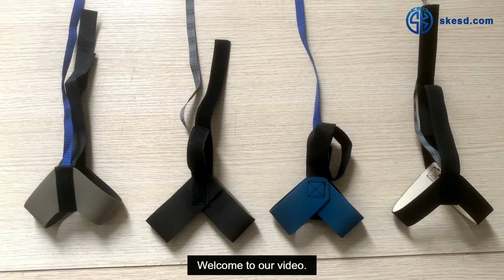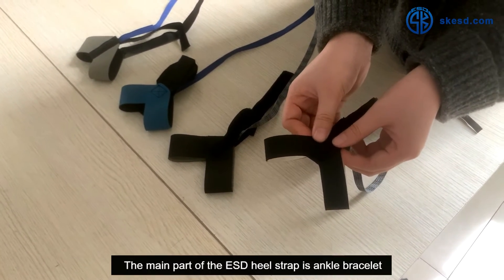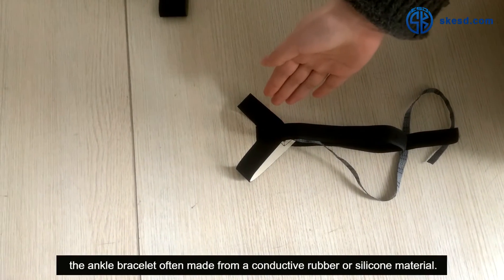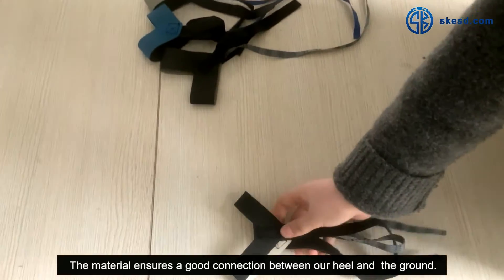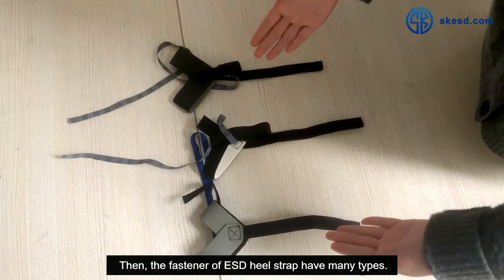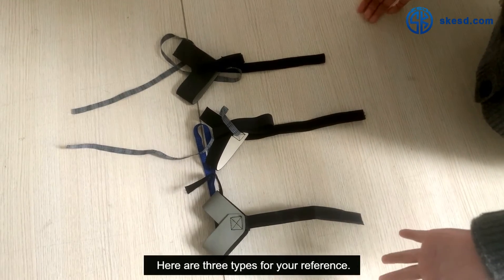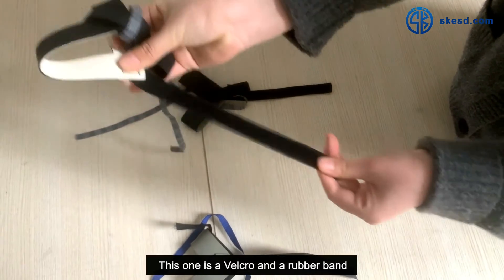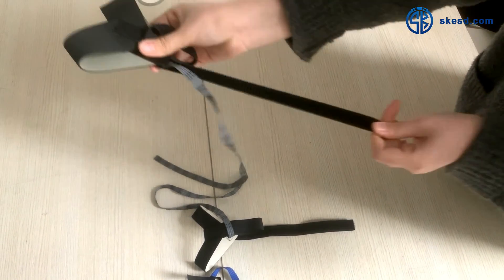ESD Heel Straps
How do ESD heel straps work?
Made of conductive material, heel grounding straps cup the heels of the shoes. An attached ribbon tucks into the sock, making contact with the skin, forming an electrical bond or bridge between the wearer's body and the carbon veins in the static-dissipative or conductive floor, discharging static to ground.

Why use ESD heel straps?
An ESD shoe strap will provide an effective ground for mobile personnel when they are utilizing an ESD floor mat or static dissipative flooring. The advantage of using an anti-static foot strap is that it allows the user to be mobile and still grounded, without having to be tethered to an anti static wrist strap. The heel strap grounds the user via contact with the skin through perspiration in the shoe which provides an electrical contact with the conductive ribbon and the body. Remember, it is always recommended to wear ESD shoe straps on both feet.

Why do ESD shoe grounders work?
Foot grounders discharge static from a person to ground by connecting the person to a grounded walking surface. A conductive ribbon placed inside the wearer's shoe or sock makes electrical contact with the skin through perspiration.

All of our ESD heel straps feature high quality stitching, choice of encapsulated resistor or sewn-in resistor and conductive ribbons of various lengths. For comfort selection, you can choose from stretch elastic Velcro closure or D-Ring adjustment.
For cleanroom and clean areas, we provide ESD shoe covers. These shoe covers feature a conductive strip that grounds the user, while at the same time protecting your work area from dirt and particulate.